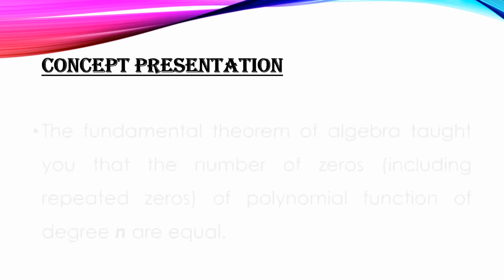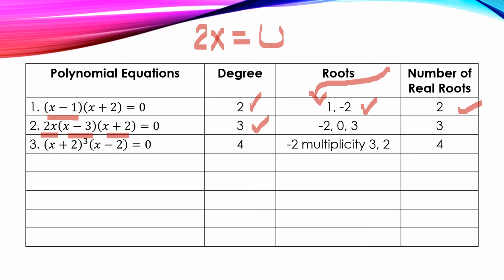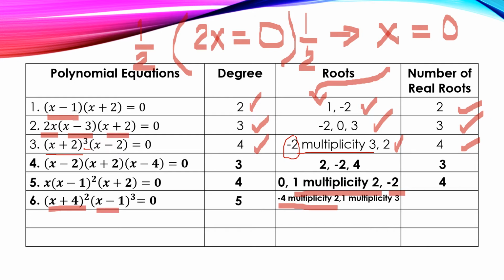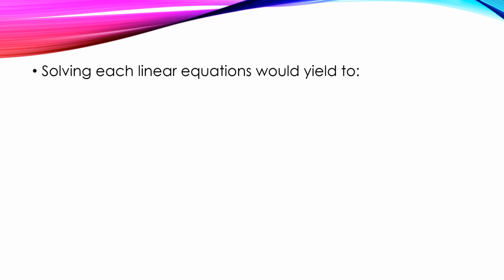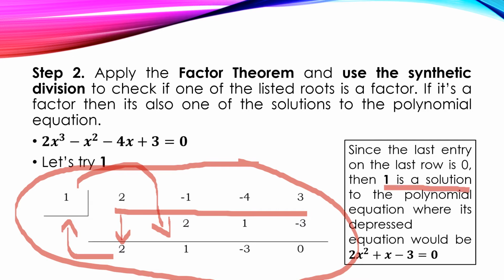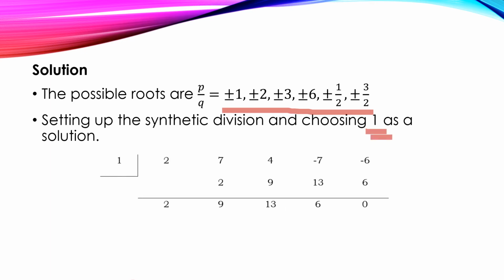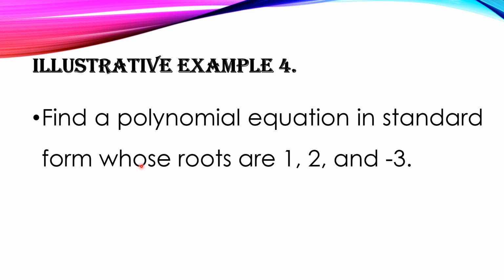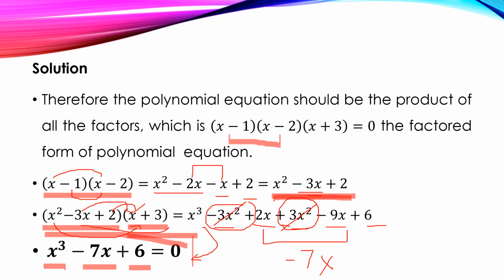HOW TO SOLVE PROBLEMS INVOLVING POLYNOMIAL EQUATIONS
After going through this lesson, you are expected to solve problems involving polynomials and polynomial equations.

Sources: Department of Education